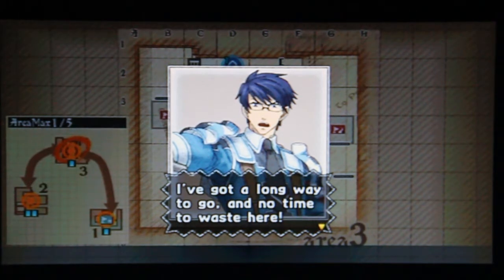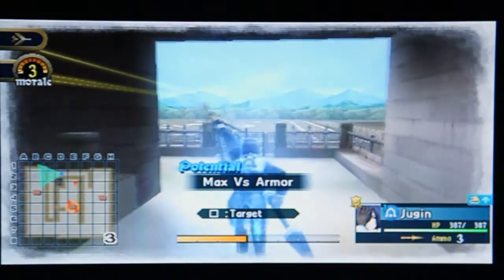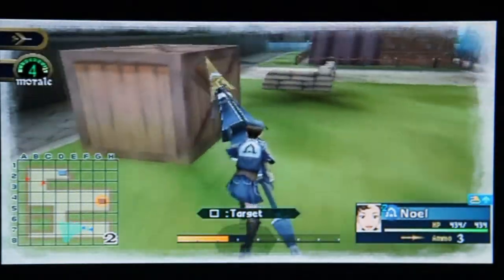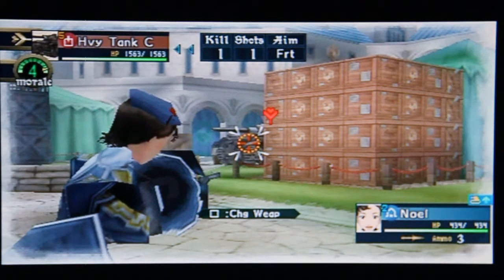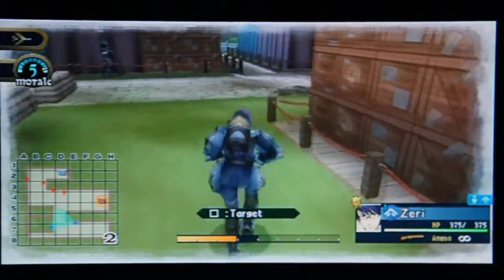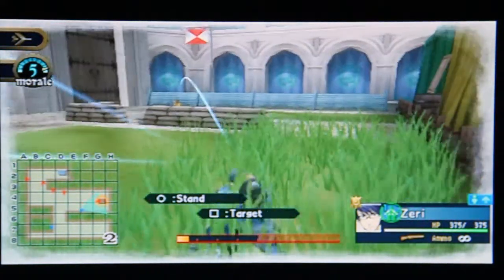Valkyria Chronicles 2 - L80 Lanseal Academy Clash (1 Turn No Damage Method)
Easy enough once you focus on only the units that matter.

Lancer Elites that have "Max vs Armor" that are also equipped with the Theimer TD-F Advanced Anti-Tank Lance is absolutely crucial to not taking any damage in this mission (since there is always one or two tanks nearby the bases you have to capture).

If you are wondering why the tank at the beginning took 2 shots instead of just one, it is because there is a universal defense buff (around 20%) for all units (both infantry and motorized) that are within their respective base camps.